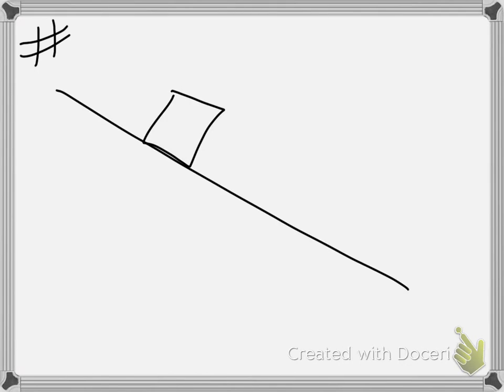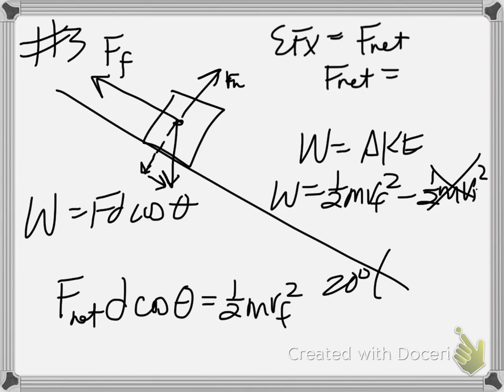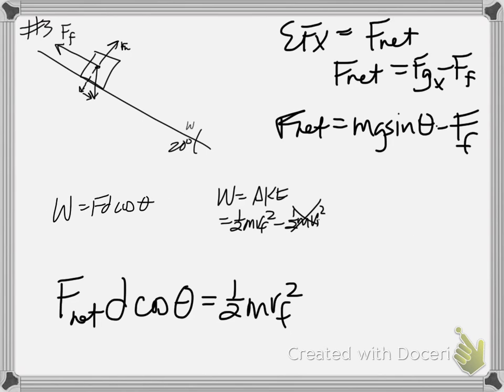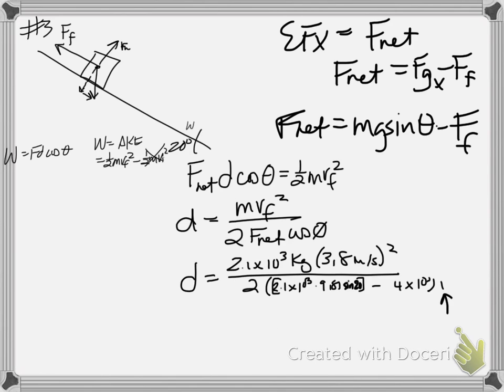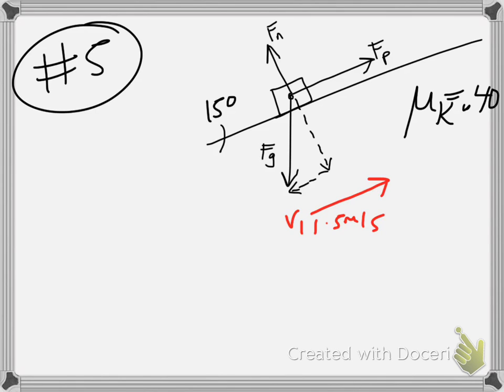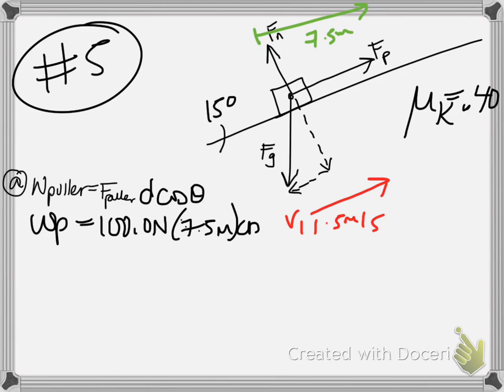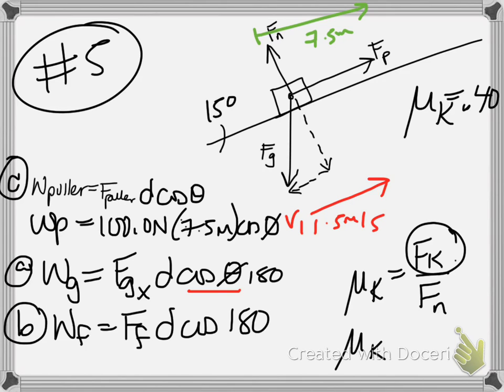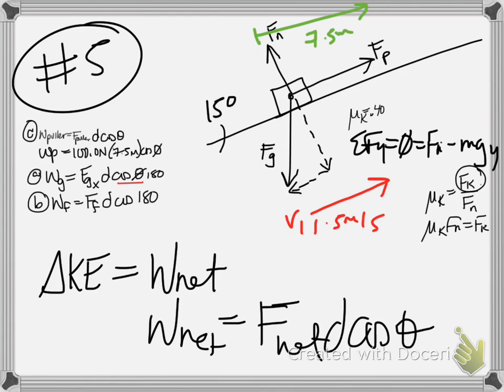physics 4-2 5c hw questions